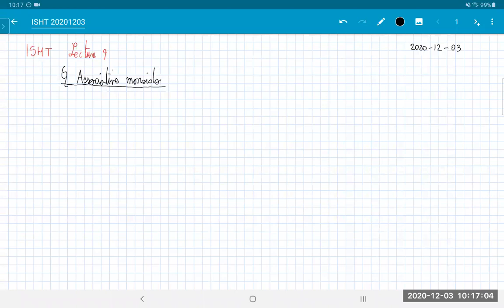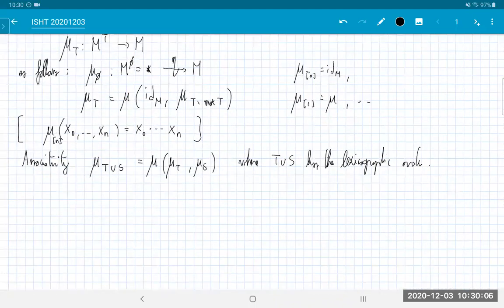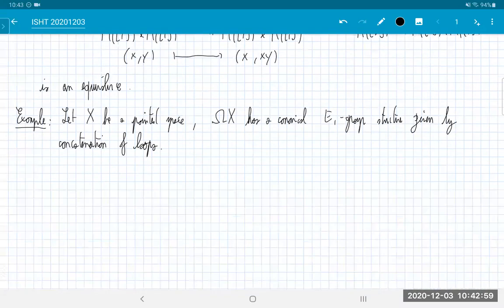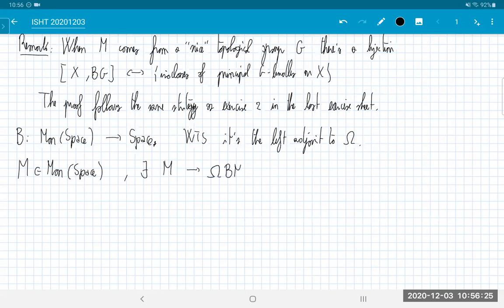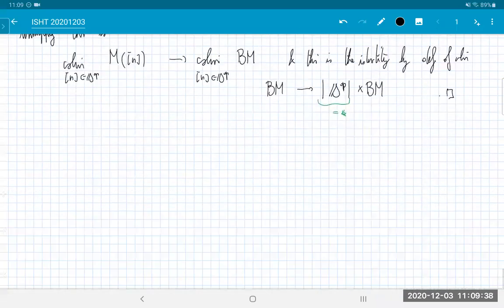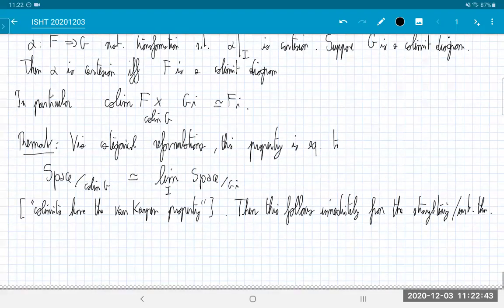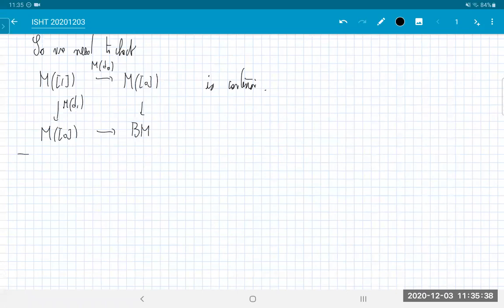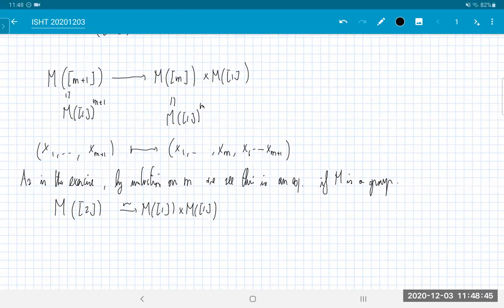Introduction to stable homotopy theory (Denis Nardin) - Lecture 9